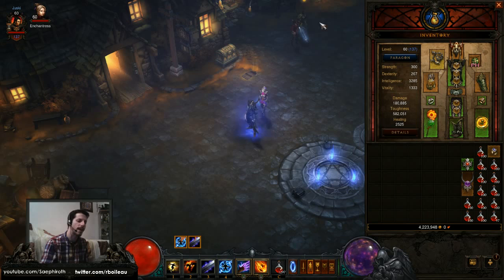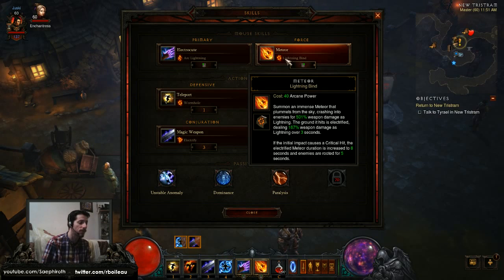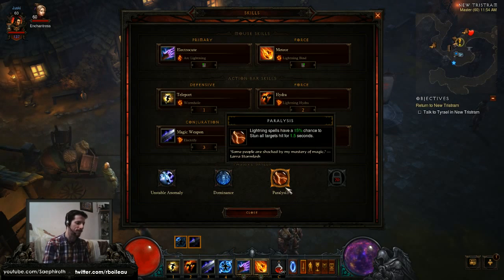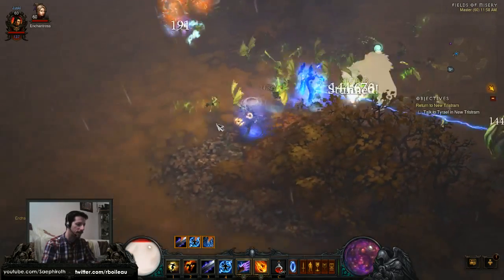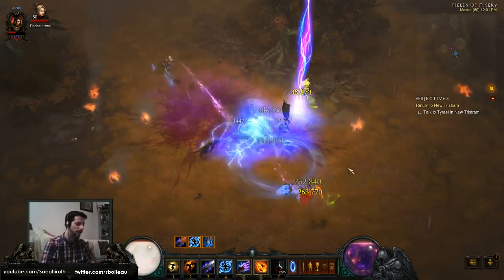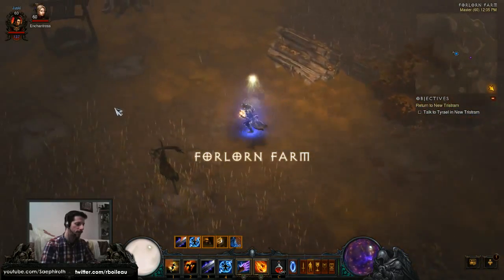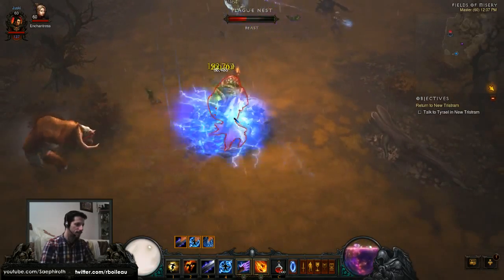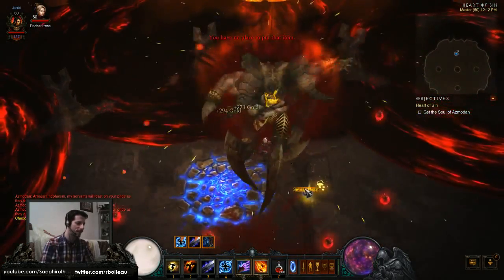Diablo 3 PTR 2.0.1 Lightning Wizard Build (Stuns FTW)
My attempt at building a lightning-based Wizard for the Diablo 3 PTR, patch 2.0.1. The results are surprisingly impressive!